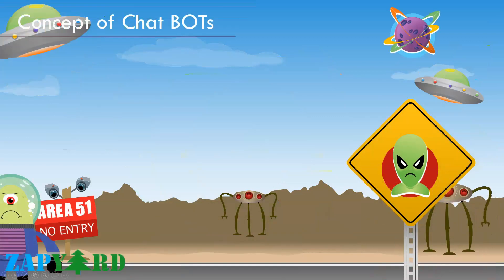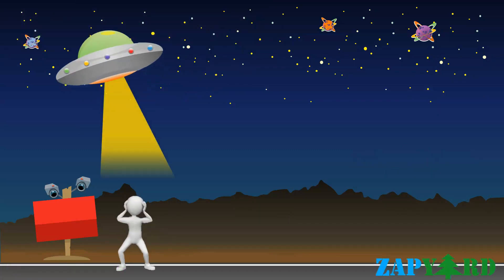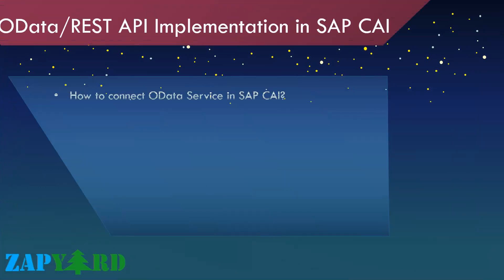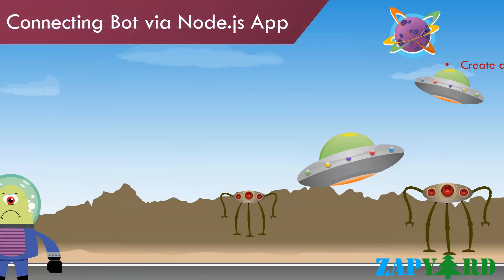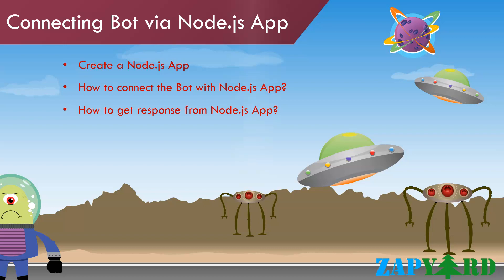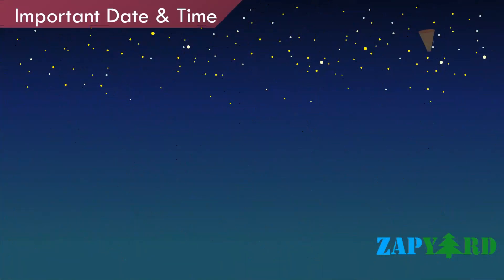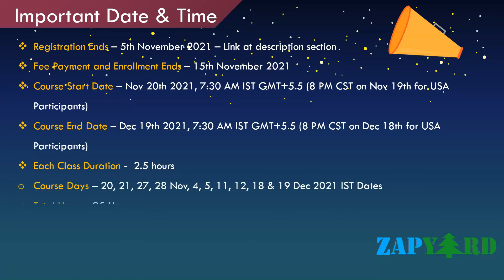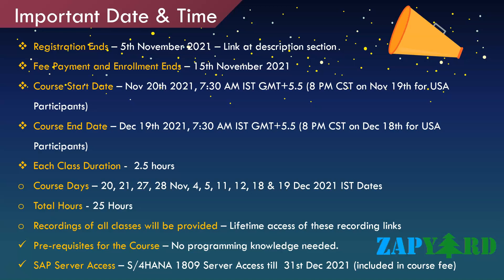Build ChatBots for Real SAP Business Processes using SAP Conversational Artificial Intelligence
Learn how to build SAP ChatBots for SAP Transactions Using SAP CAI.

Course Days – 20, 21, 27, 28 Nov, 4, 5, 11, 12, 18 & 19 Dec 2021 IST Dates

SAP Server Access – S/4HANA 1809 Server Access till 31st Dec 2021 (included in course fee)

Course Fee Till 3rd Nov 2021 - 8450 INR or 125 USD.
Course Fee After 3rd Nov 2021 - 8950 INR or 135 USD.